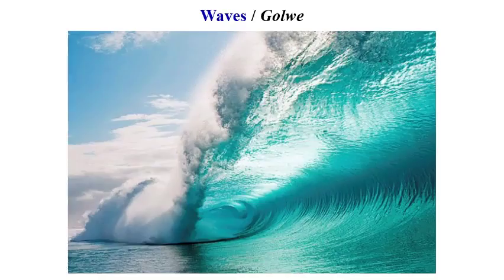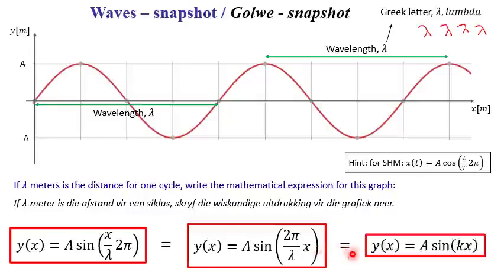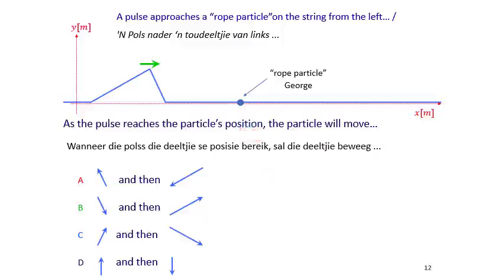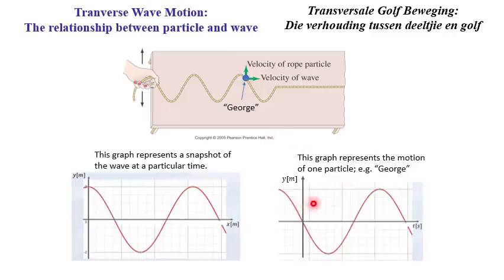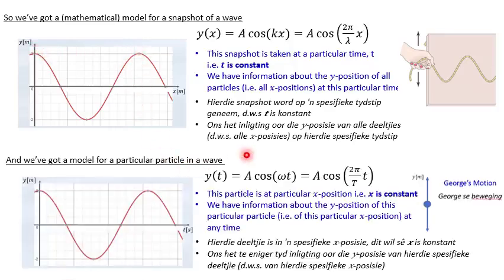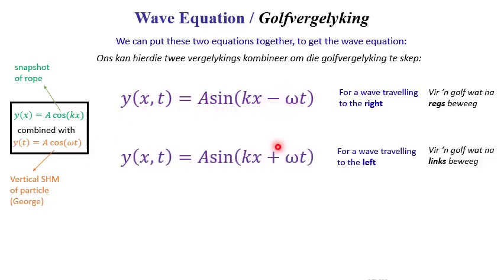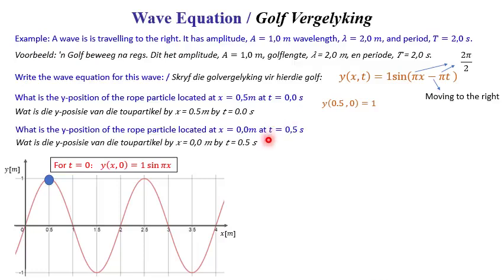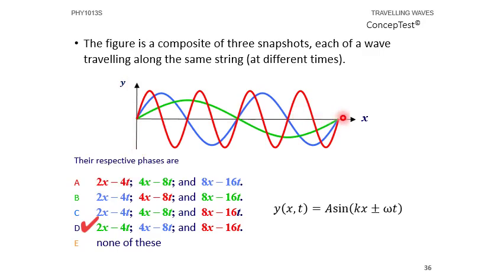Dr Phil Southey Week 5 Lecture 3 Introduction To Waves